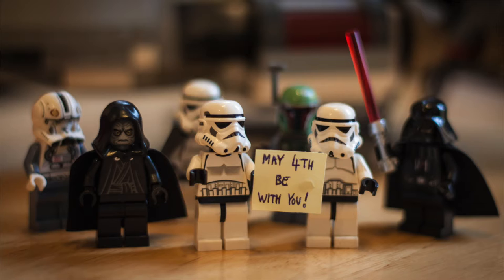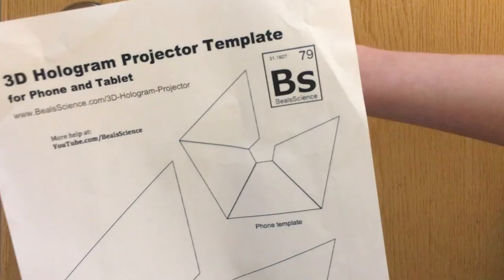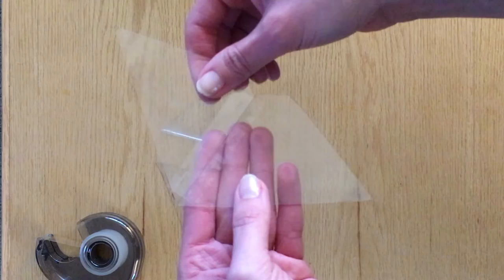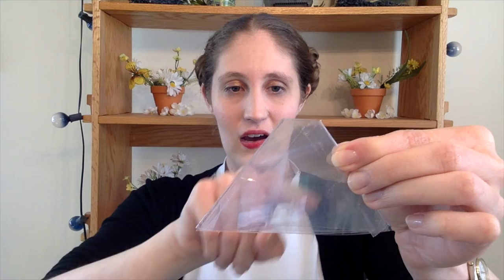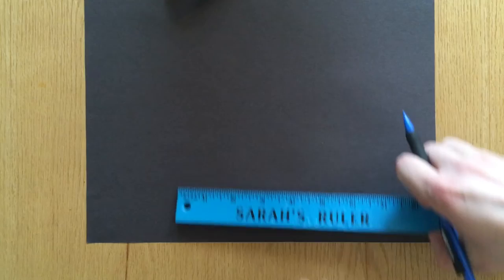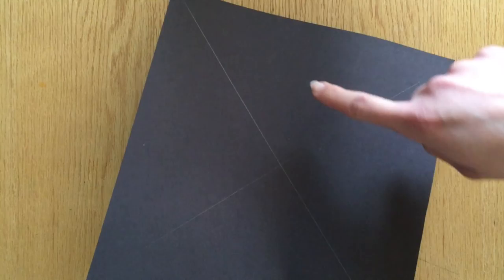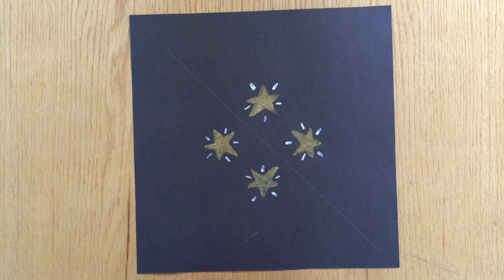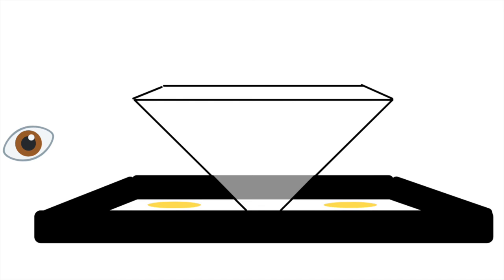At Home Makerspace: Holograms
Make a hologram projector and draw a picture that can be turned into a hologram.

 What Materials Do I Need?
Projector Supplies: thin clear plastic (like plastic berry container or transparency film), permanent marker, hologram projector template (download at link below), scissors, clear tape, tablet OR smartphone, paper towel and cleaning spray to remove marker (optional)

Drawing Supplies: dark paper, ruler, pencil, scissors, drawing materials that draw on dark paper (like gel pens, paint pens, chalk crayons, or metallic sharpies)

Where Do I Download the Hologram Projector Template?

Where Can I Find Hologram Videos?

How Can I Make an Animated Hologram?
A teacher explains how to make a simple animation with the drawing app DoInk (includes student-made examples)

This tutorial explains how to make a hologram of your face using PowerPoint

How Do I Share What I Made With the Library?

Image Credits
"Even the Sith like to celebrate Star Wars Day!